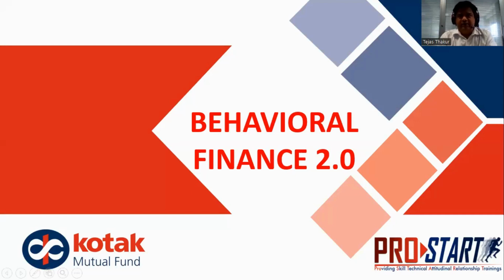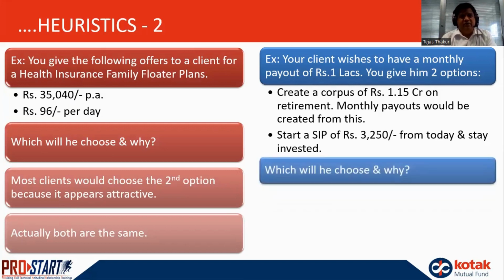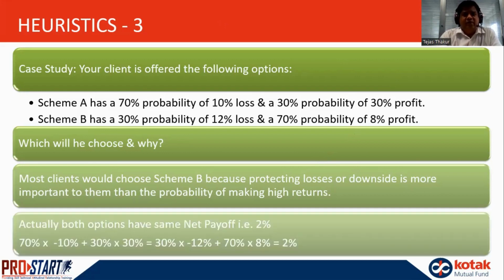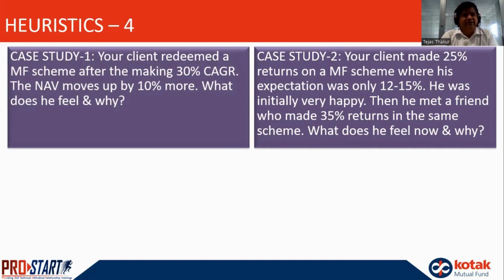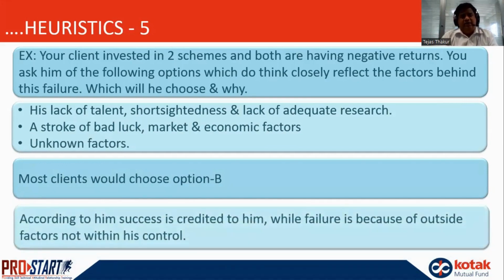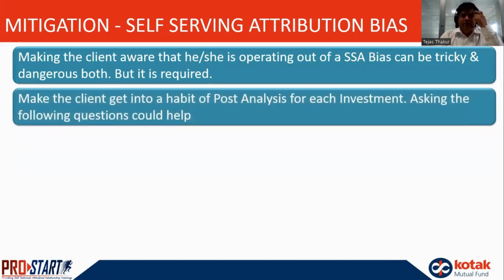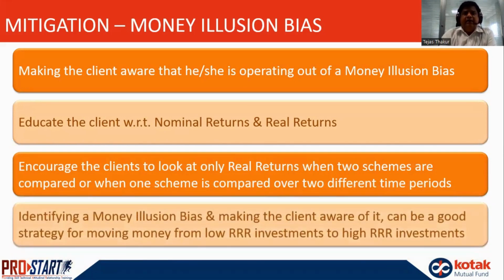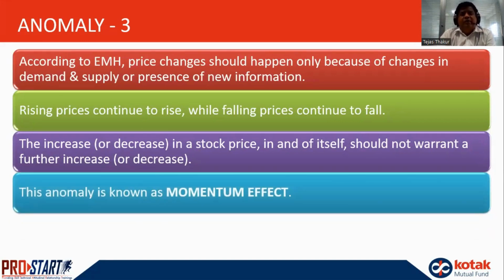Behavioral Finance 2.0 | English